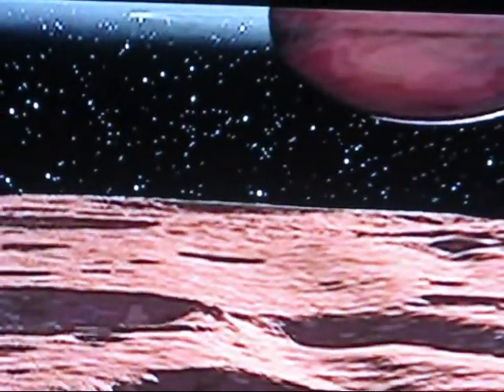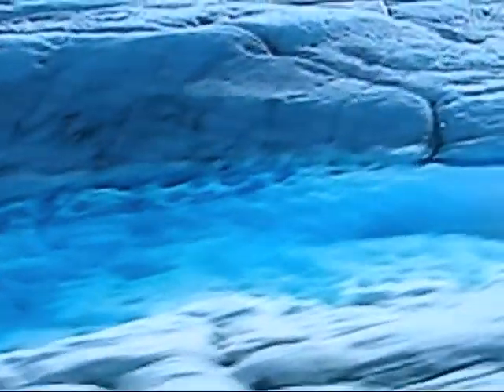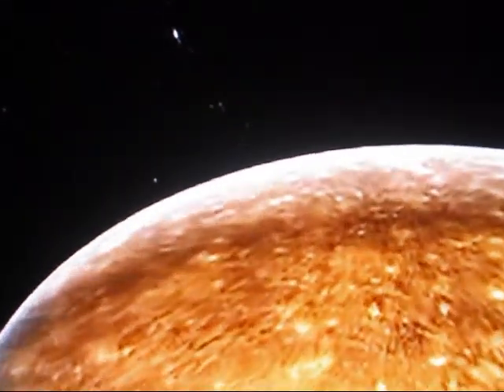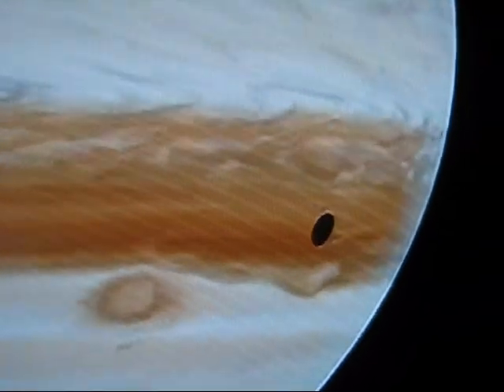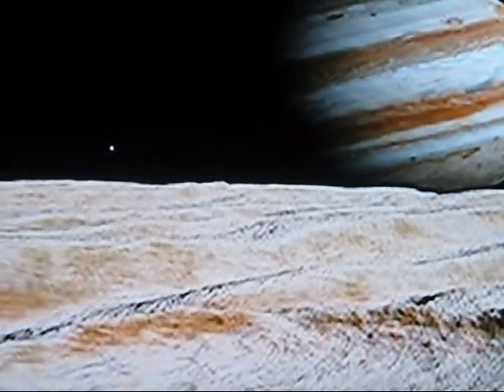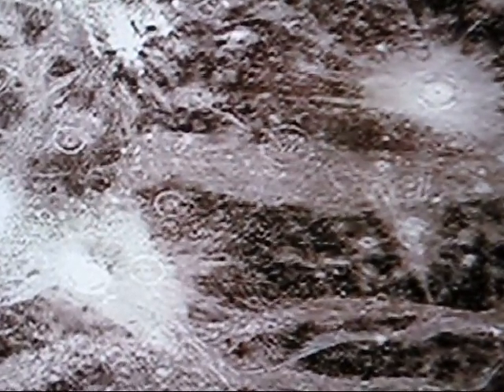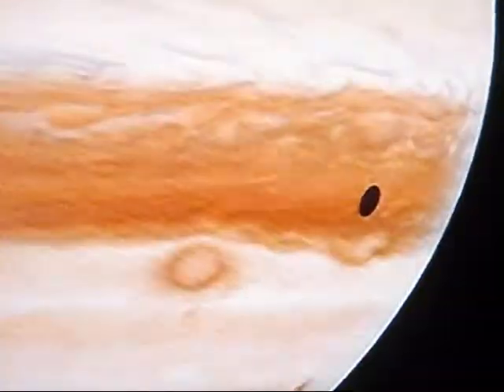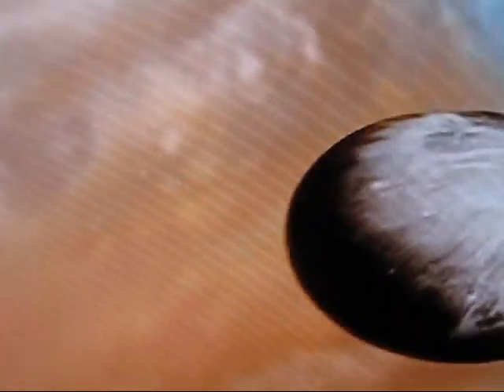Callisto & Ganymede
Two of the 59 Jupiter's moons Callisto and Ganymede might have hidden oceans buried within